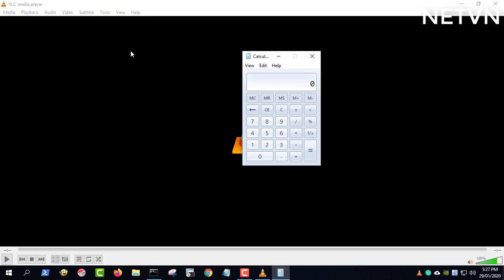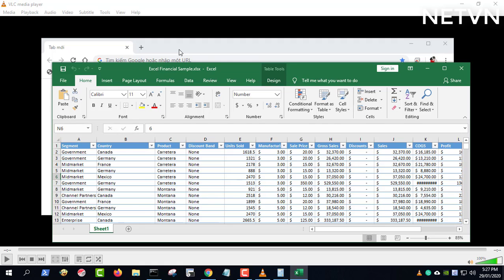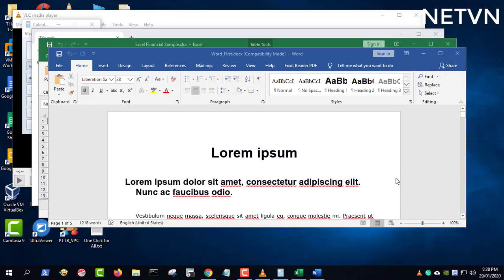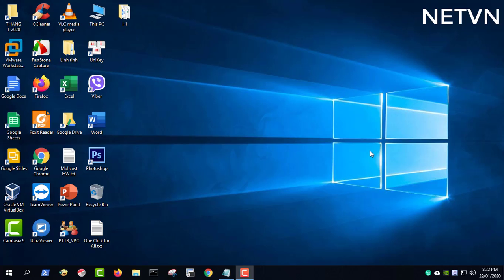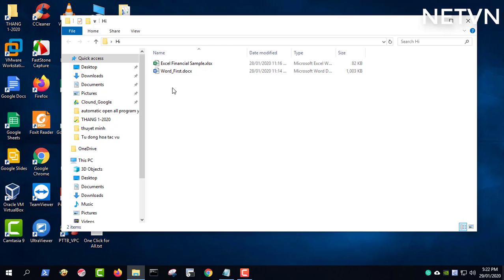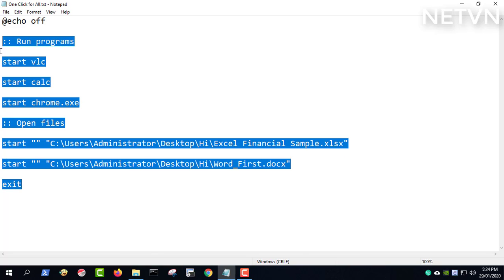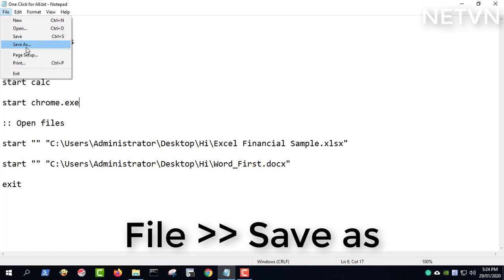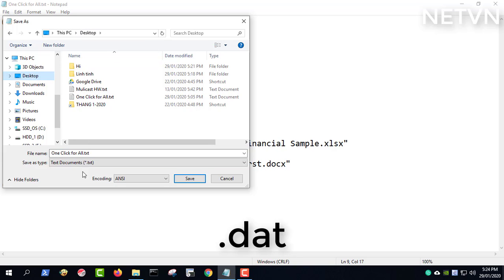How to open multiple software with just one click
This video shows you that you only need to use one click to open multiple programs or open multiple work files at the same time.